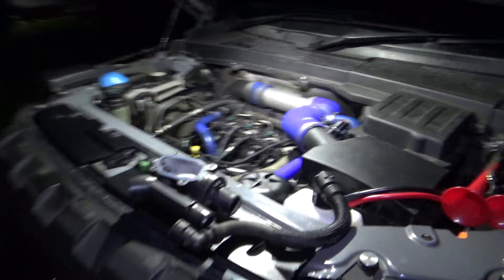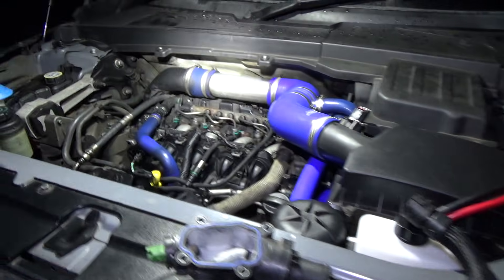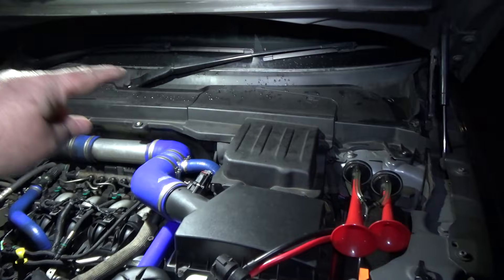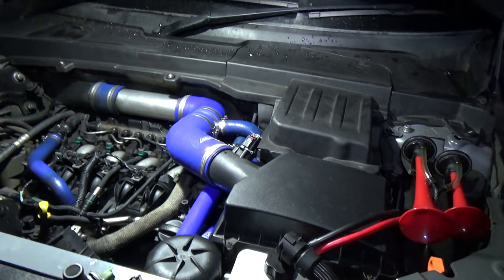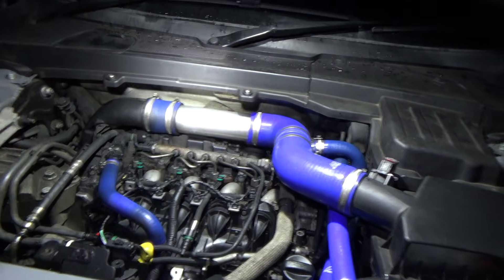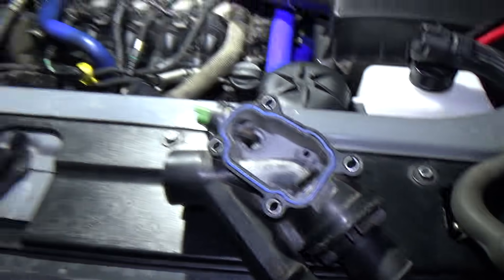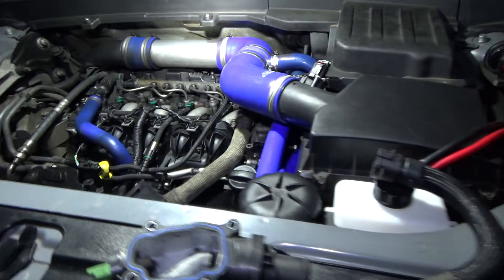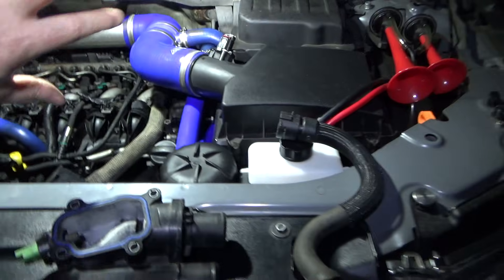Cooling system explained - Land Rover Freelander 2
Quick video explaining the cooling system routing on a freelander 2 TD4 2.2 diesel ￼